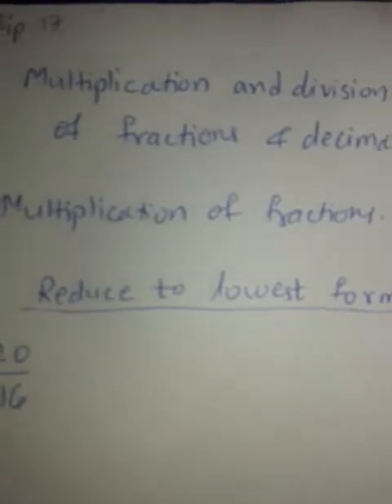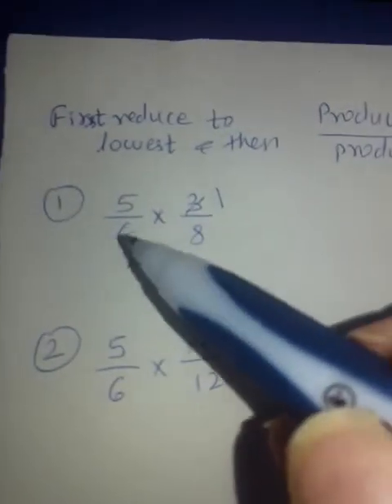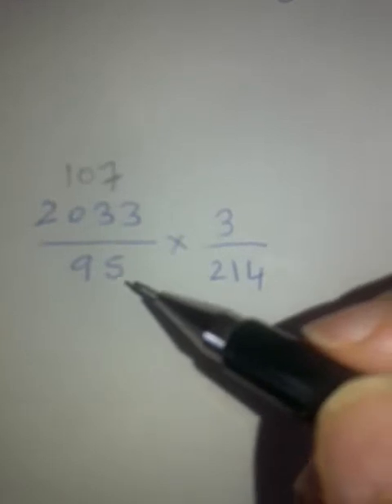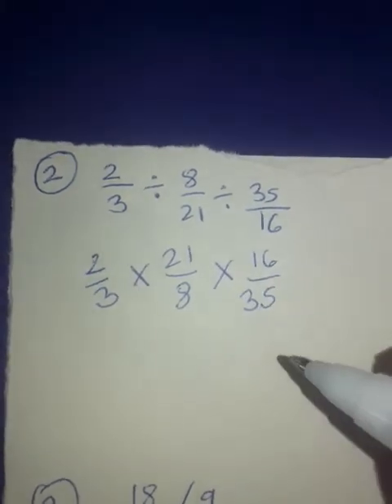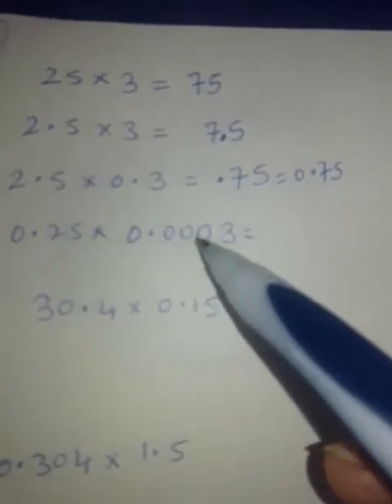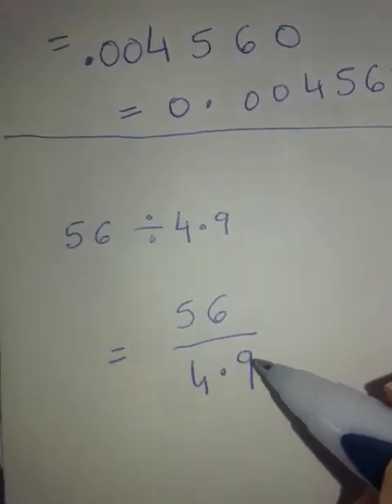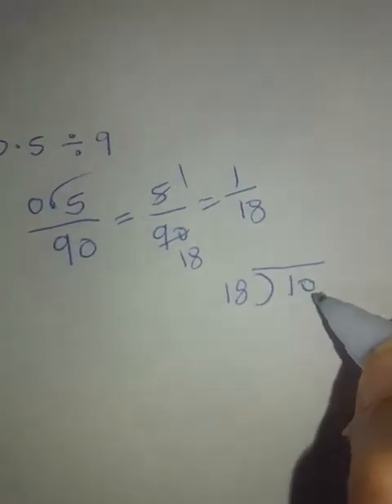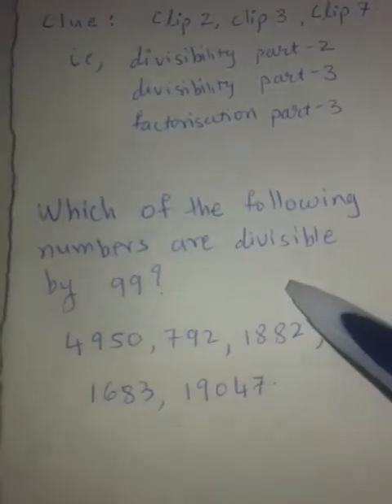Clip 17 * Multiplication & Division of fractions and decimals. Plenty example.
In this video, we will cover Multiplication & Division of fractions and decimals. Plenty examples will make you an expert. In this channel, we are going to cover quant I.e maths section for various competative exams such as staff selection, banking, SAT, GRE, some posts in UPSC, MPSC and also management entrance exams such as Cmat, G-mat. Also useful for secondary school students. Topics will cover all basic concepts first with easy to difficult problems. Topics such as divisibility tests, factorisation, decimals, fractions, hcf lcm, pecentage, profit and loss, ration proportion, time and speed,time and work and man more will be covered with good quality content.